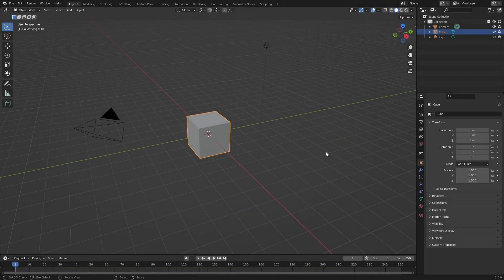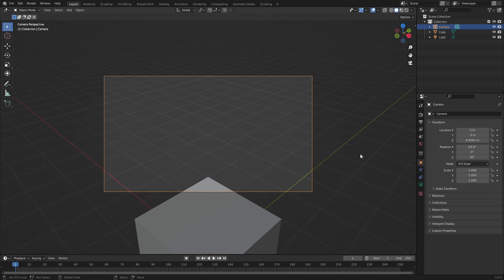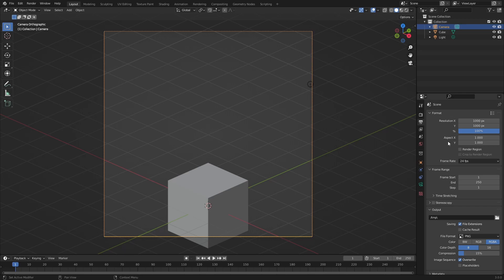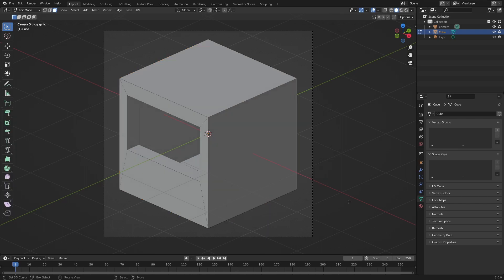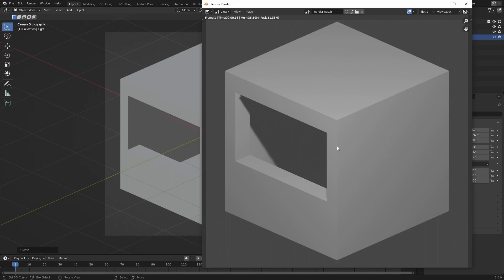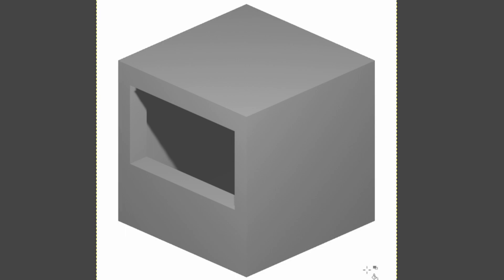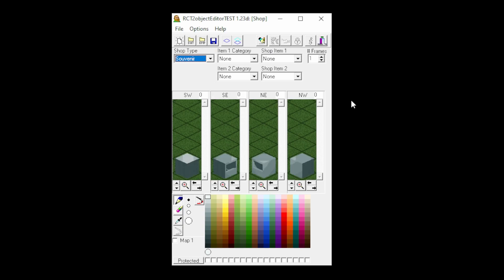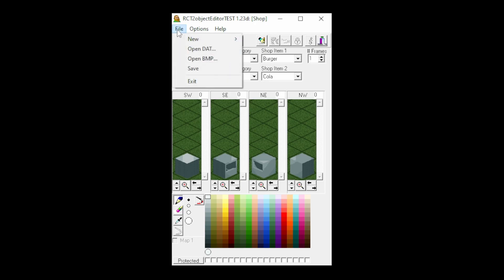RCT Minutes #10: Creating Custom Objects Using Blender | OpenRCT2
In this video I'm showing you how to create custom objects for OpenRCT2 using Blender.